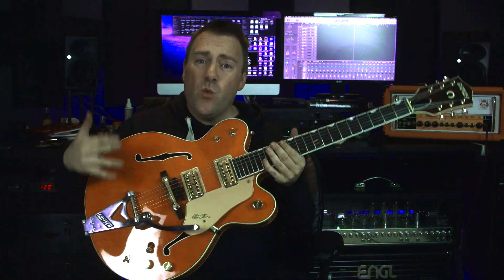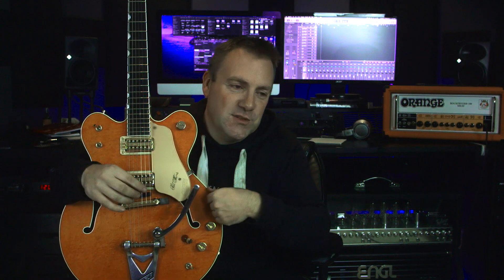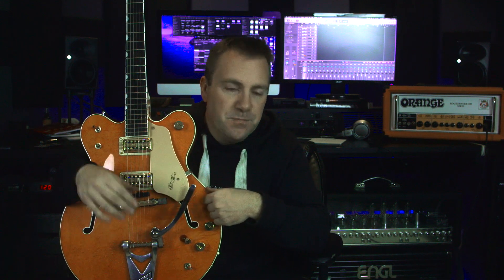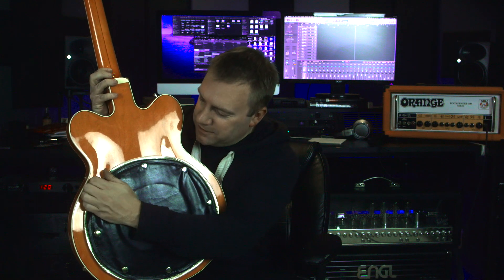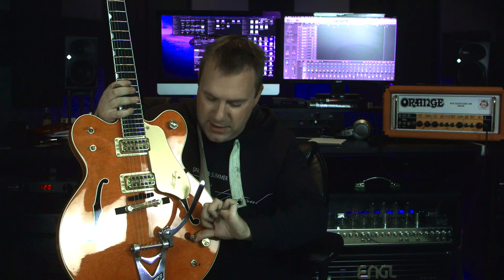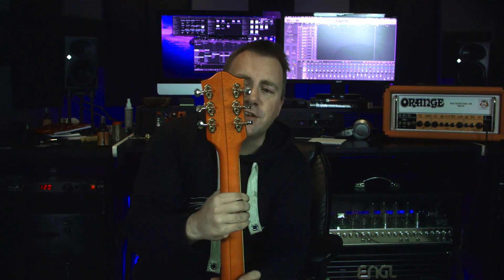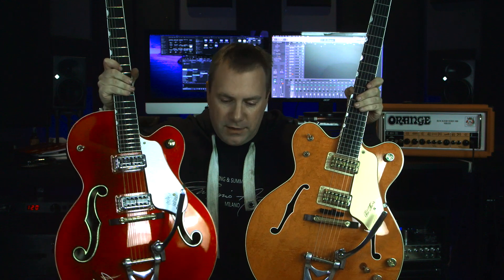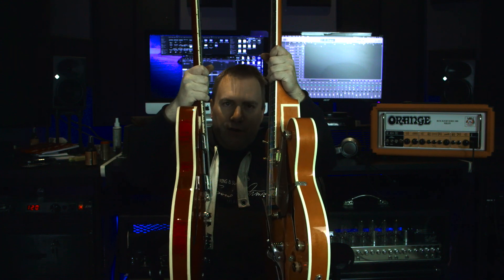Why I Bought My Gretsch G6120DC Chet Atkins Nashville |Hollow vs Hollow vs Semi Hollow Quick Test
Signal Chain - Gretsch G6120DC Chet Atkins Nashville - Korg PitchBlack Pro Tuner - Ibanez TS9 Tube Screamer - Orange Rockerverb 100 Mkiii - Mesa Rectifier Oversized Slant 4x12 Cabinet - Neumann TLM 107 Microphone - Vintech Audio VA573 Microphone Preamp - API Lunchbox 8 Chassis - Universal Audio Apollo 16b Interface - iMac 27" - Logic Pro X

Chapters
00:00 Start
00:19 Orange Rockerverb 100 Mkiii |TS9 with Slight Drive |E Standard
02:04 I Ain't Chet Atkins
03:40 Why I Bought it including Specs
09:06 No F-Hole/F-Hole/Semi Hollow F-Hole Comparison
10:06 Vs Gretsch G6120SH Brian Setzer Hotrod
11:24  vs Gibson ES-335
13:30 Where are the Amp Shootouts?